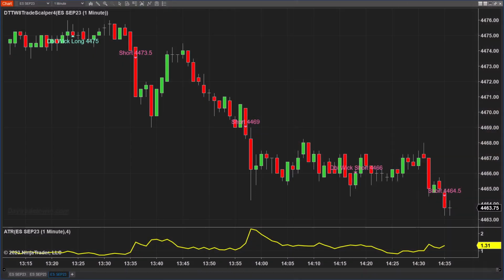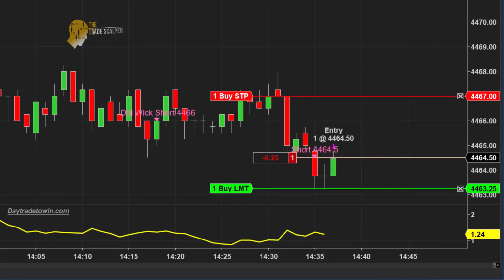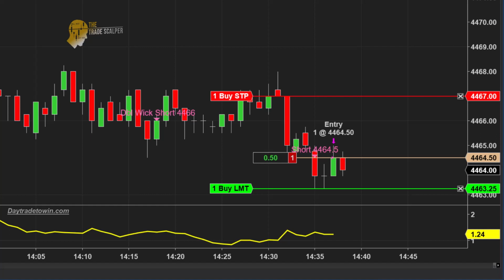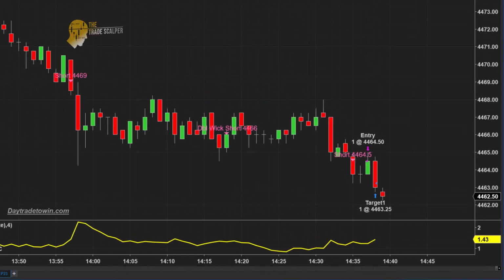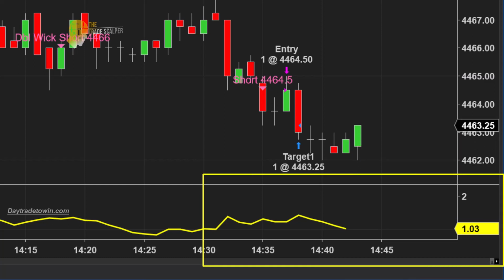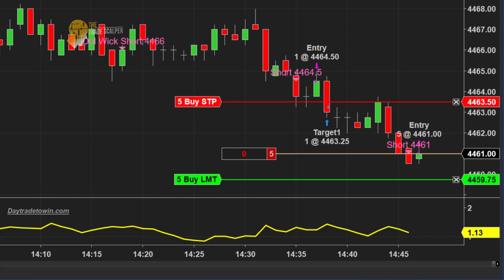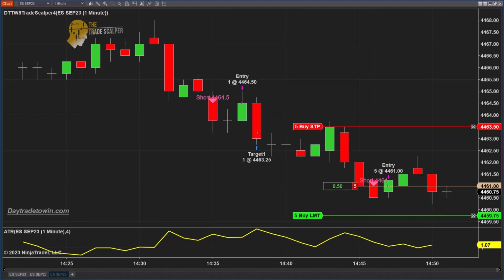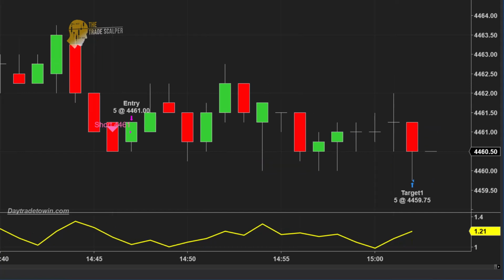Maximize Your Trading Potential 🔥Introducing the Best Scalp Trading Software!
Learn how to Scalp Trade the markets using a 1-minute chart, Tick Chart, or even a Range Chart.

The Trade Scalper Ⓡ uses price action to pinpoint exact entries into the market.

 Day trading strategies that use PRICE ACTION are easier to understand with set rules and cleaner charts. Forex, Futures, and  Stocks.

Our TradeScalper software is proprietary and only available here at DayTradeToWin.com.

Daytradetowin is the leading provider of high-end trading software that thousands of traders use worldwide.

Get weekly how-to trading videos and learn how the best trading signals can help you become a professional day trader.